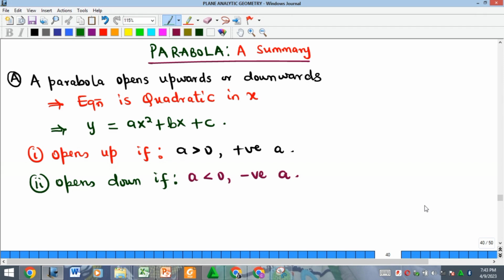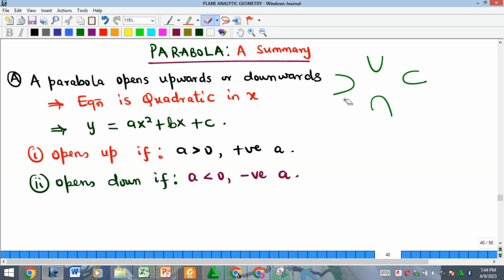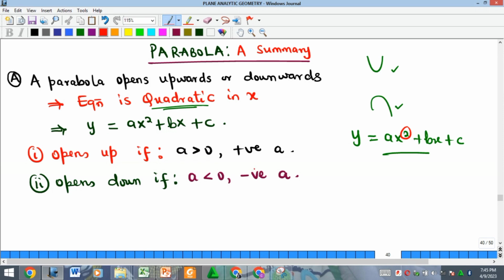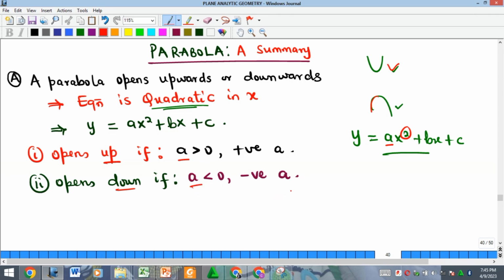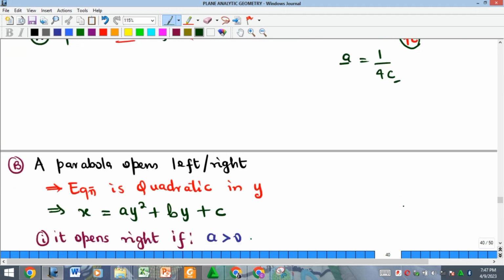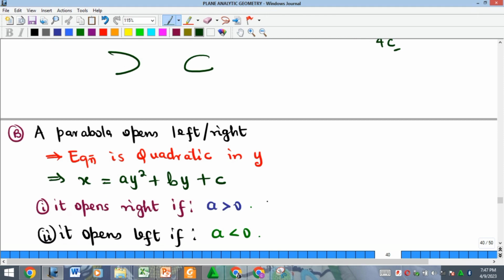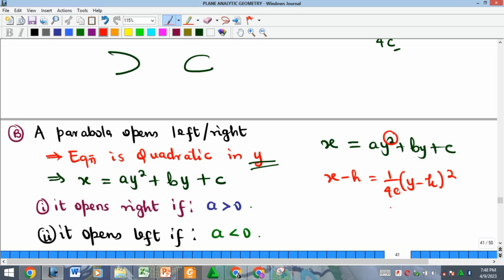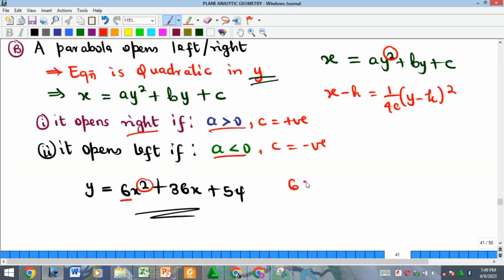Graphing of Parabolas 1: How to determine the nature of curve of a parabola.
How to determine the nature of curve of a parabola before graphing.